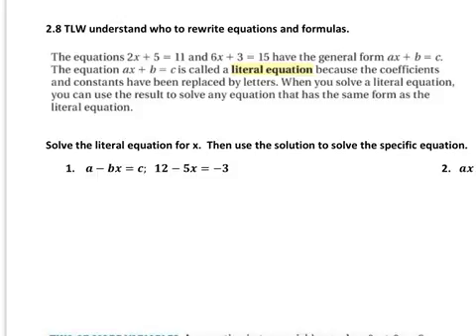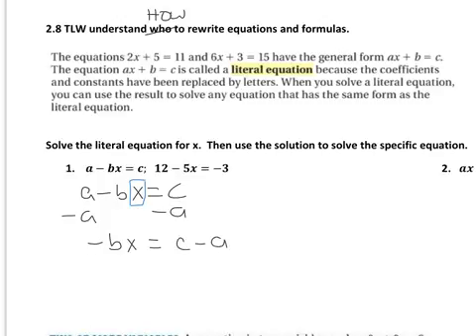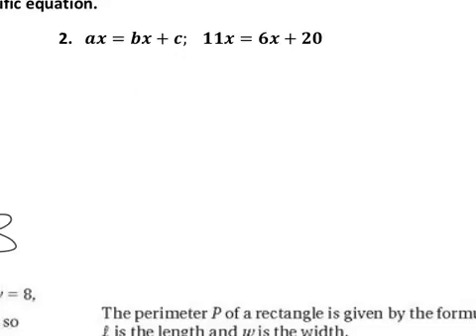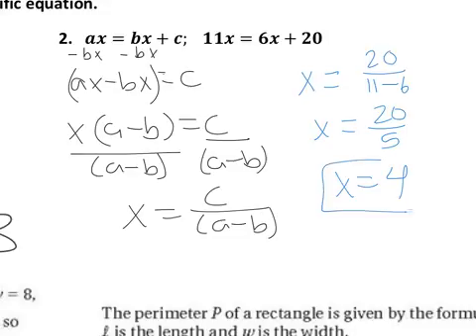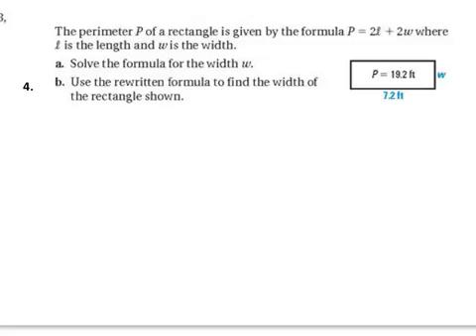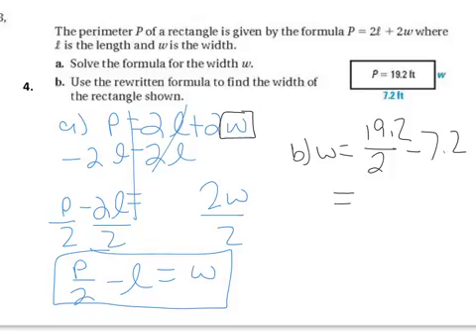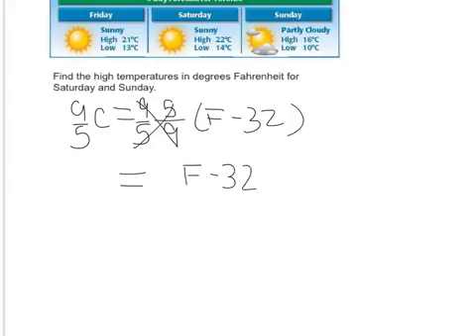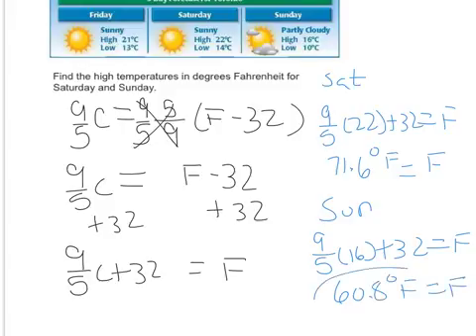2 8 Rewriting equations